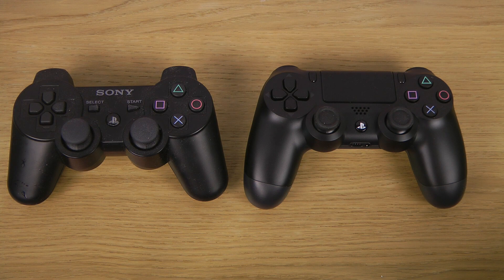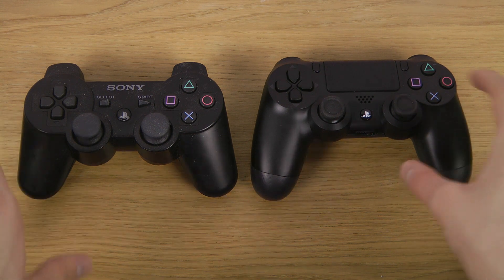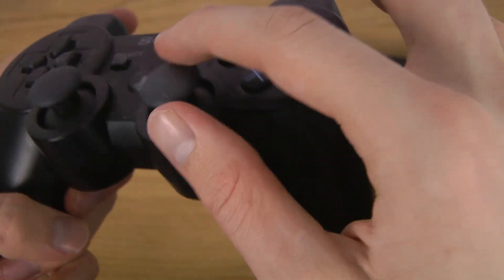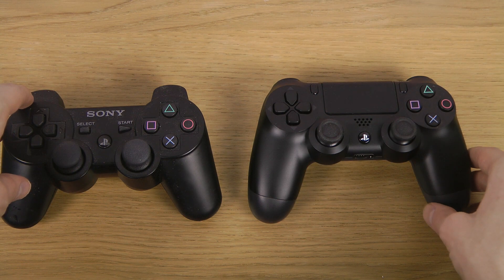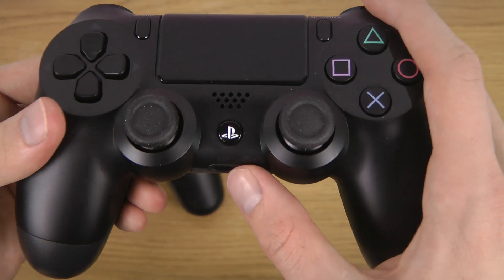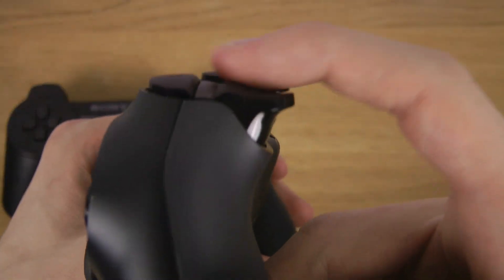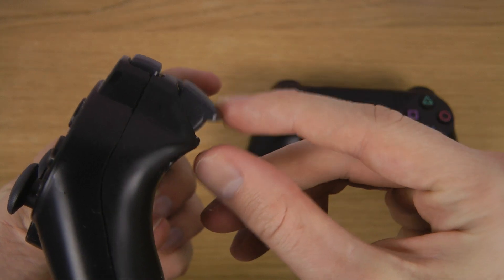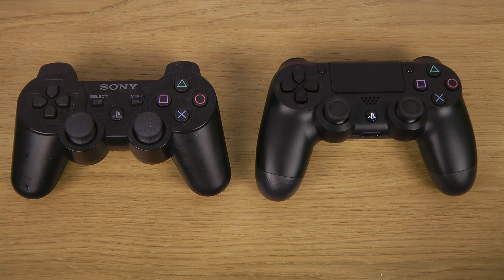Sony PlayStation 4 Dual Shock 4 Controller vs. Dual Shock 3 Controller - Comparison Review